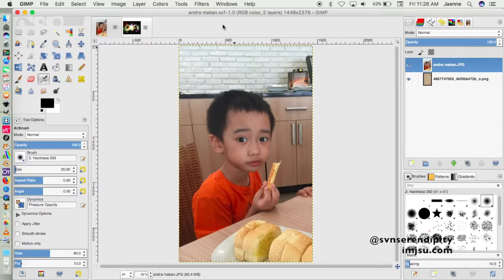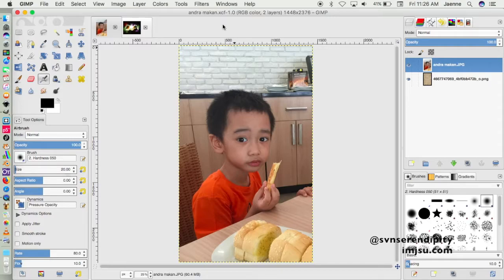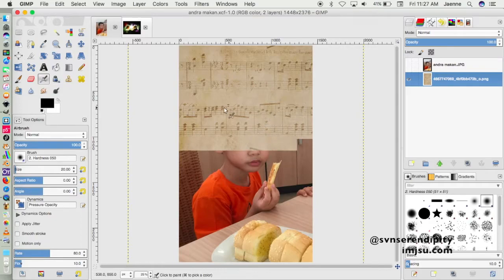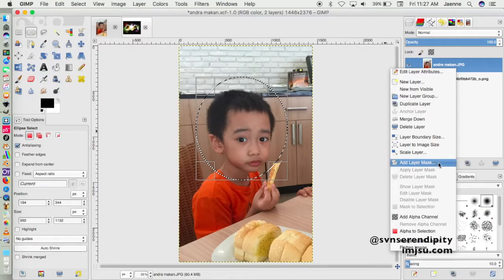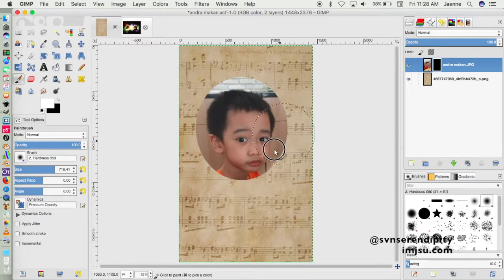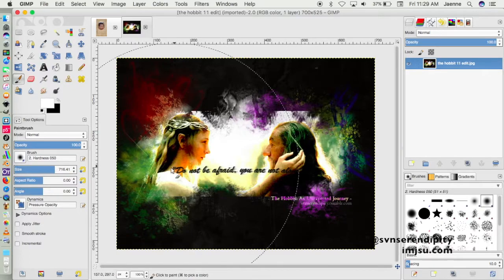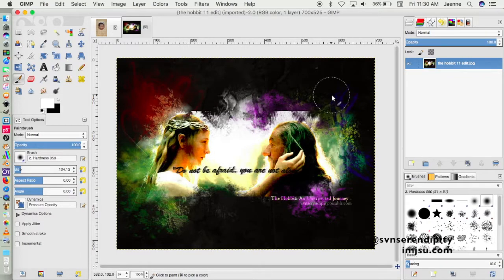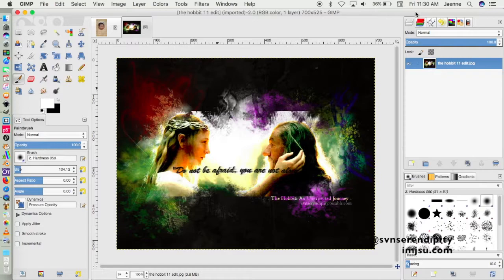[Gimp] The Difference Between Masking & Compositing.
English:
In this gimp tutorial video I explain in an easy way what is the difference between masking and compositing in photo editing software.

Indonesia:
Di video tutorial gimp ini saya mencoba menjelaskan dengan cara yang paling mudah perbedaan antara masking dan compositing.